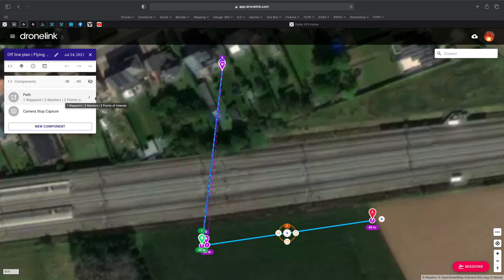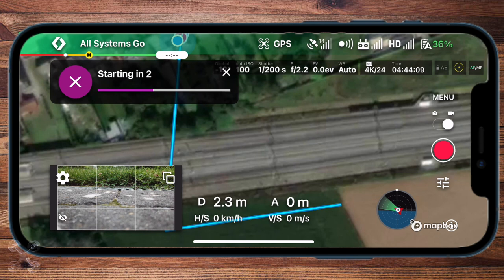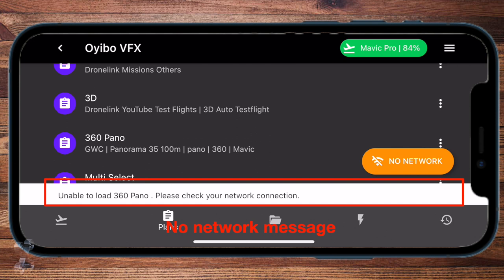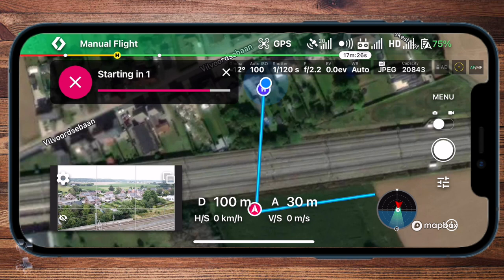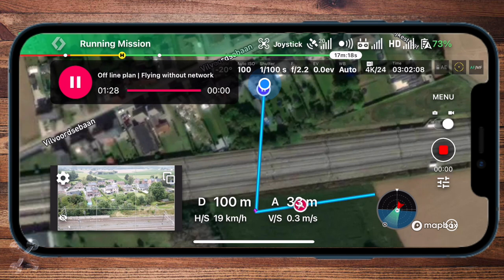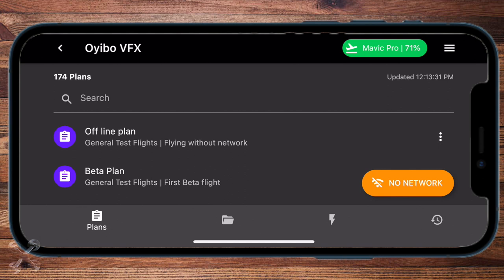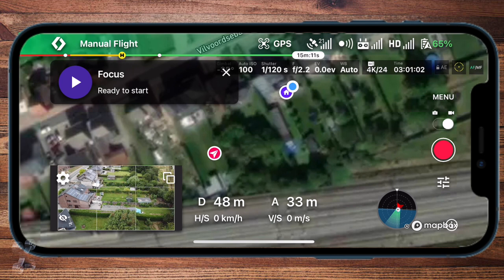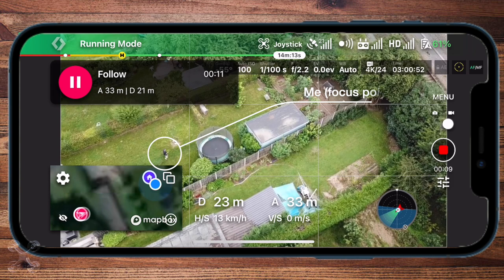Dronelink Quick Tip #29 - Offline flying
In this video, we show you howe to use Dronelink when you have no network but still need to do e.g. a waypoint mission

Licensed UAV Pilot –
Aerial and Industrial Imaging –
Video enthusiast, NLE editor  –
Gadget freak –